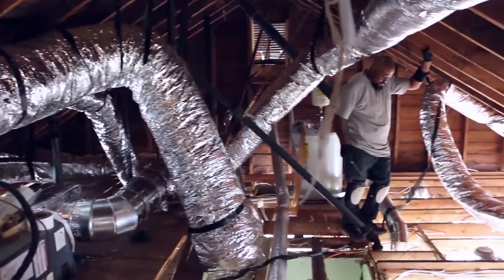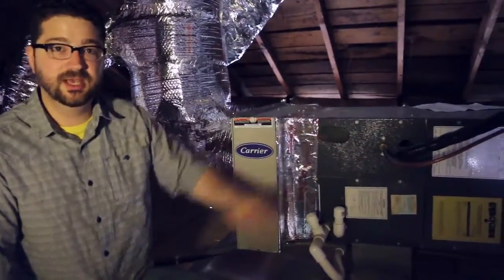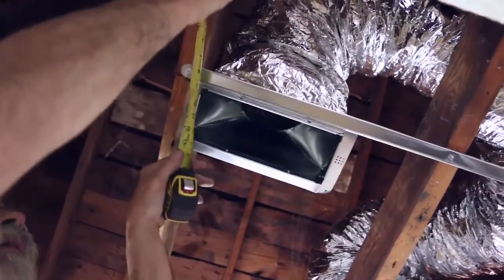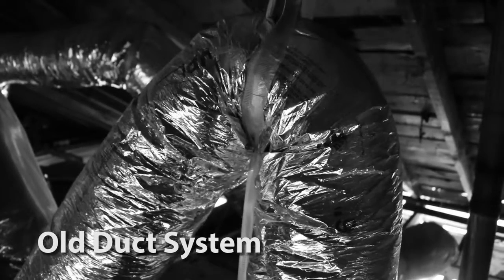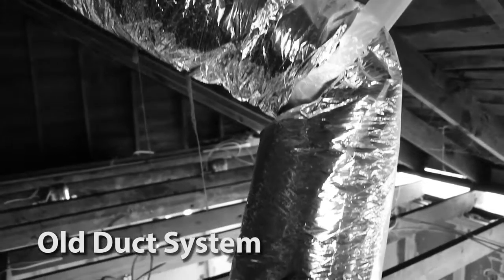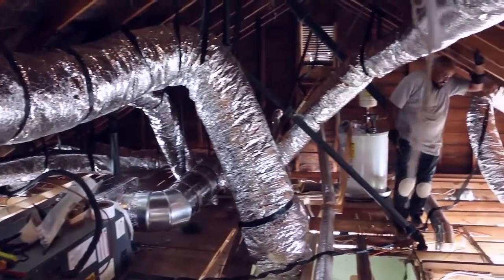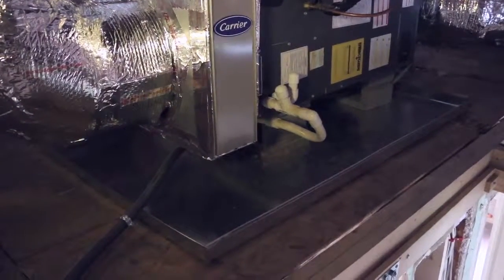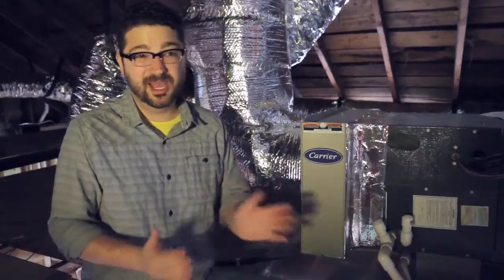HVAC Installation Success | Green on Gift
Abe Kruger correct his 1940 bungalow's problem-ridden HVAC ducting with a whole new design and all-new ducts. Energy Vanguard of Decatur did the new duct design and Sosebee Services of Atlanta served as the contractor for the HVAC ductwork installation.